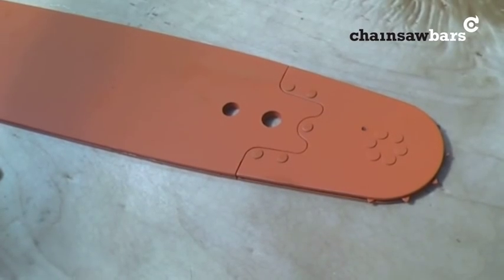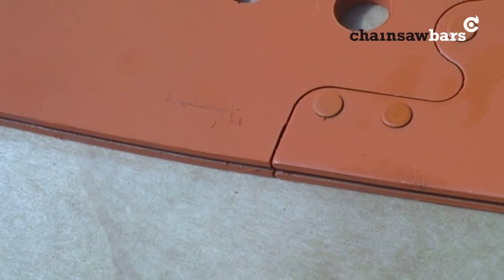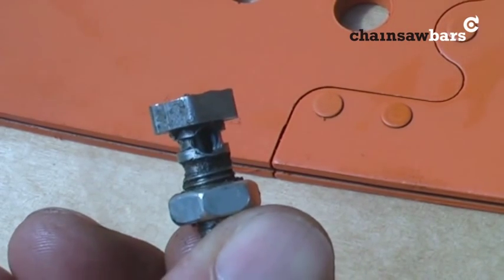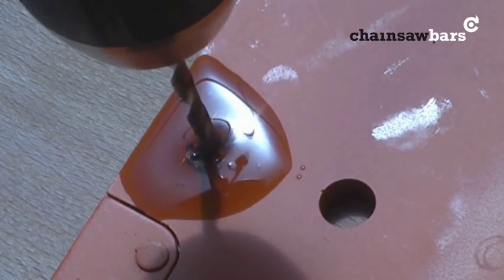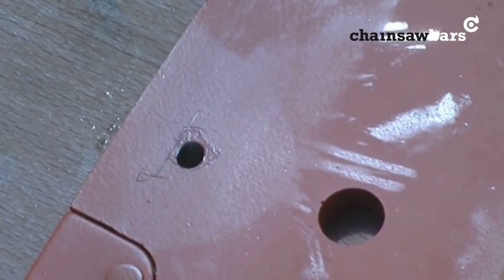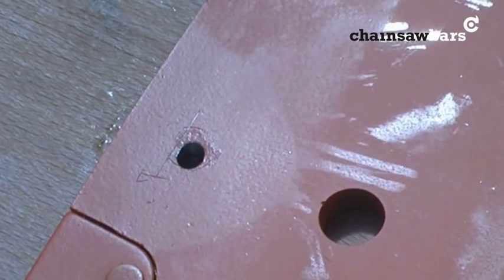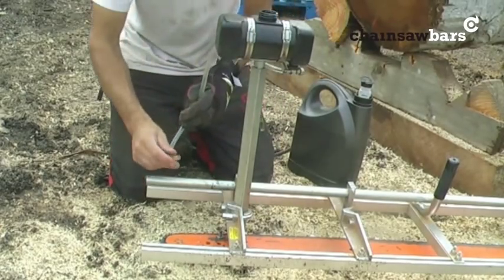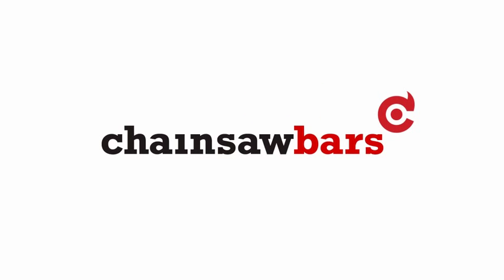chainsawbars.co.uk - how to drill bar and use Granberg auxillary oiler kit G801A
UPDATE - use a multi function tungsten drill bit which is far superior for drilling bars

Using our unique chainsawbars selector, it’s easy for you to find the right chainsaw guide bars, chainsaw chains, chainsaw sprockets and accessories for your chainsaw. We supply the largest selection of chainsaw guide bars and chainsaw chain for Stihl, Husqvarna, Echo, Dolmar and other chainsaw makes and models.